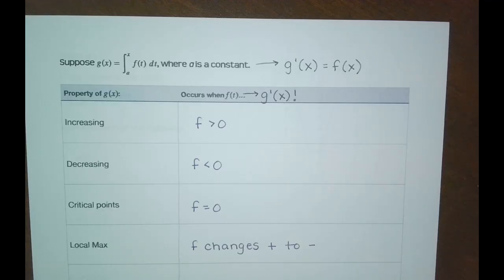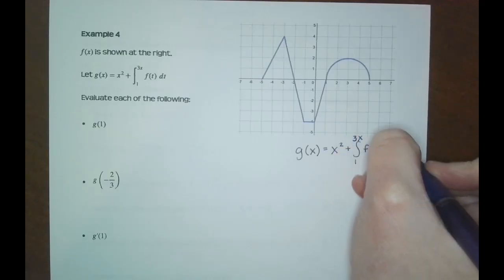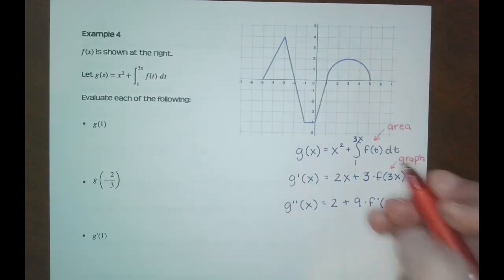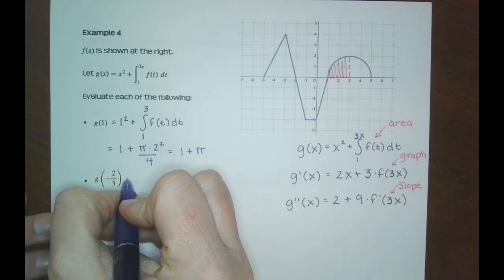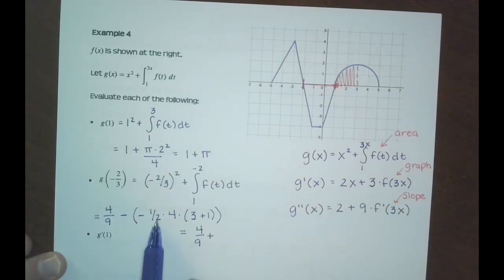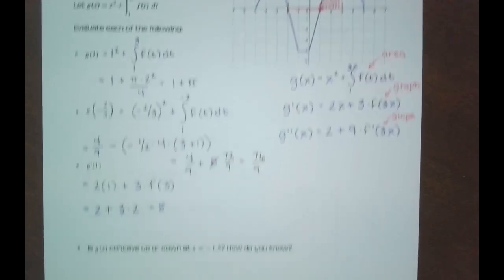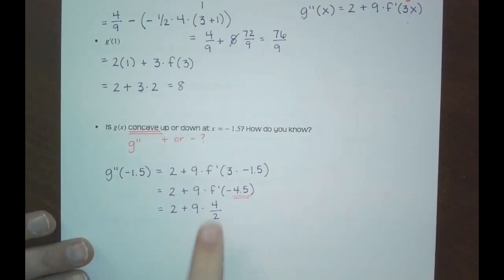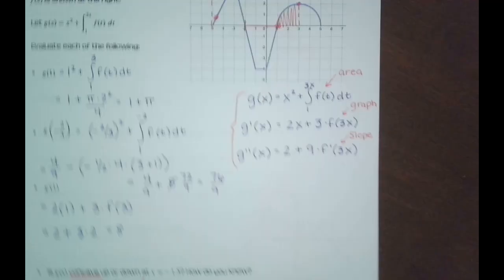Interpreting Accumulation Functions (pt 2)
AP Calculus AB (6.5)
Graph Analysis
Integral Functions